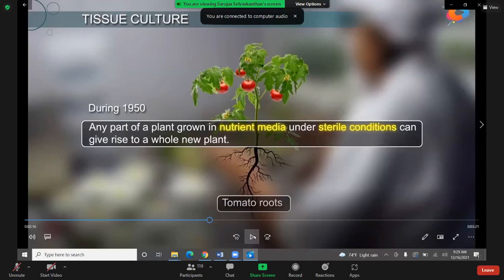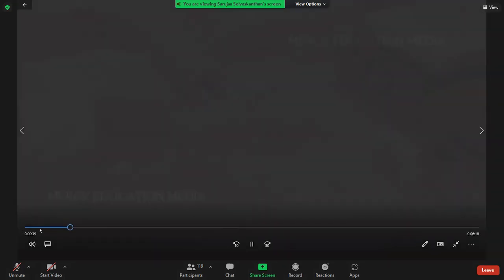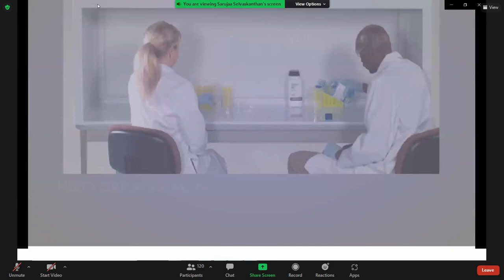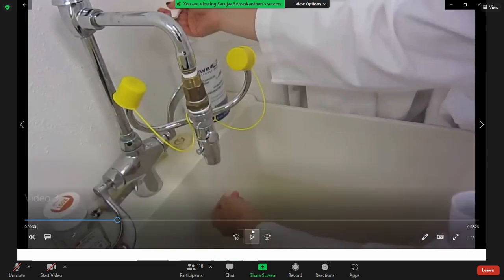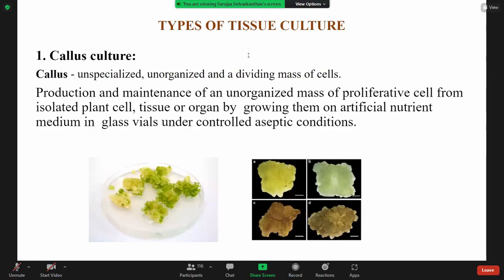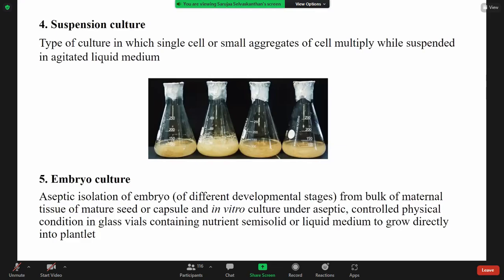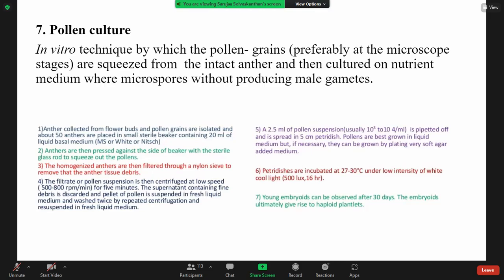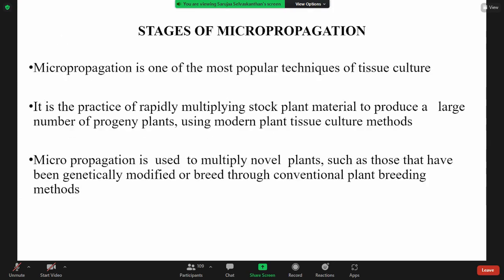Agronomy Theory session 20 (Tissue culture) 20211216 092745